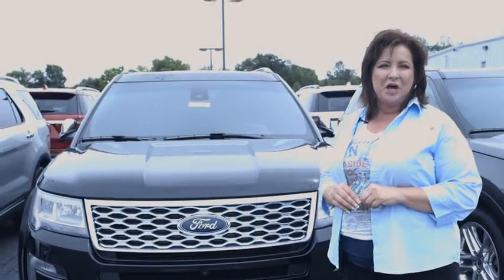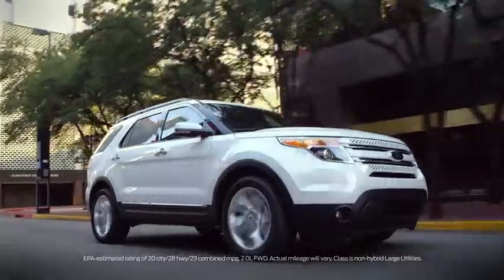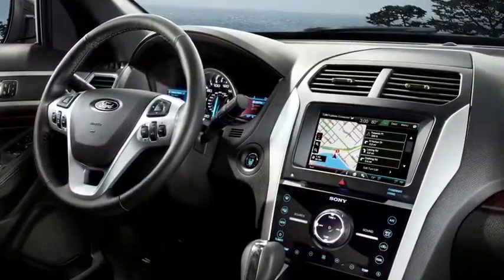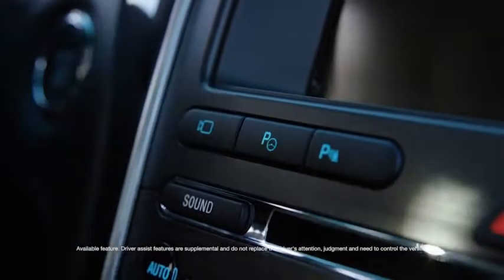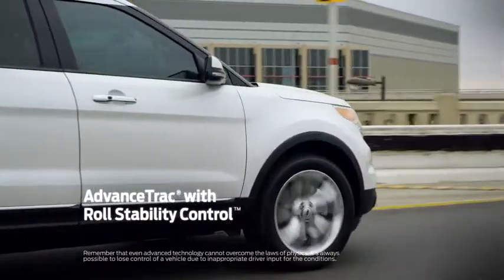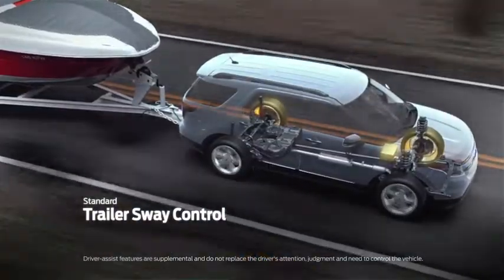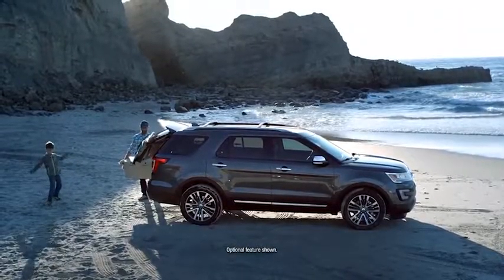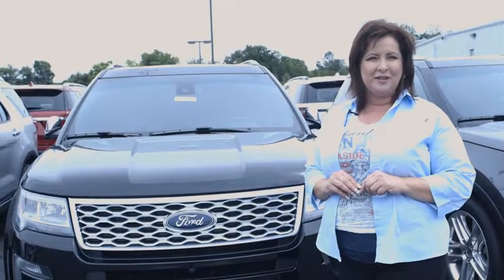2017 Ford Explorer: Overview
for more info!